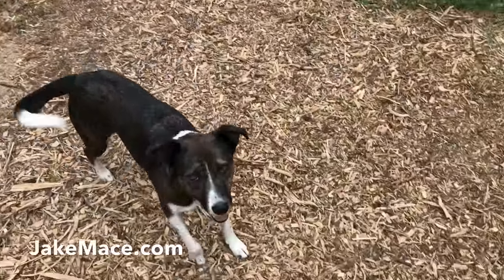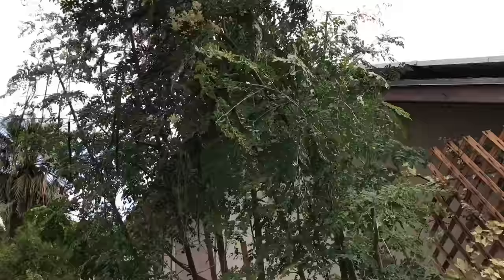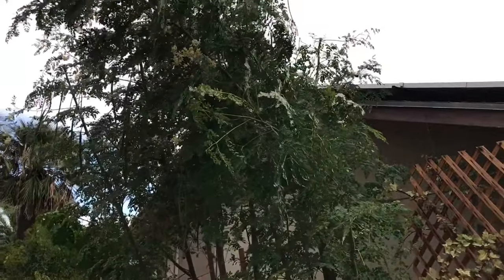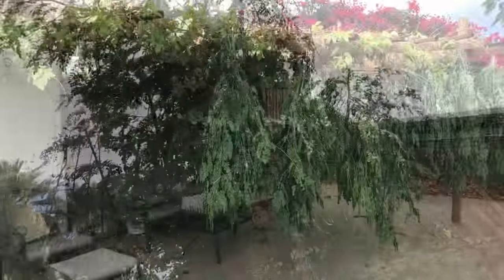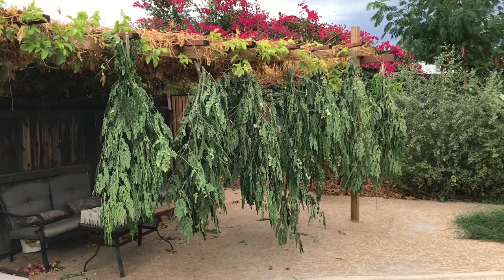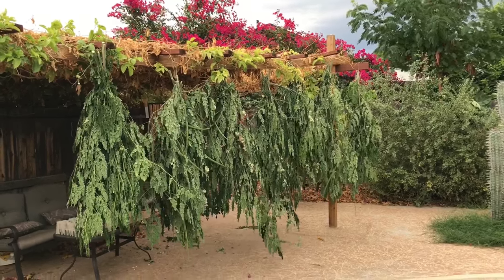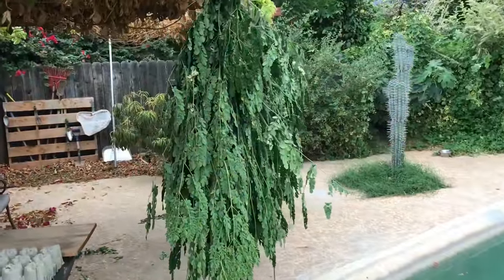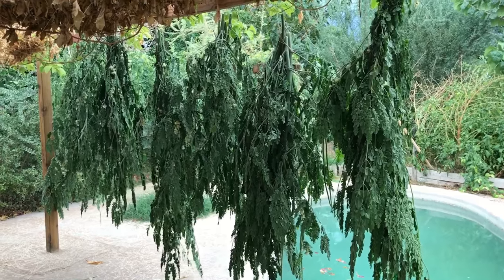How I Eat Moringa Leaves - Moringa Tree Update